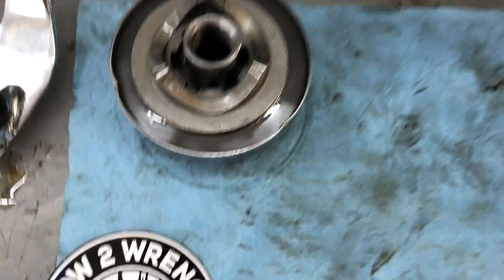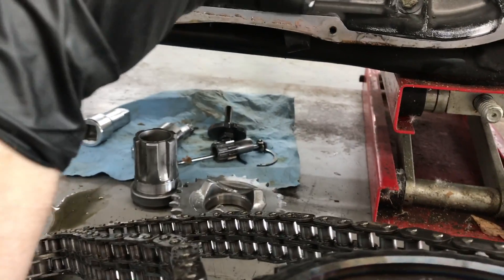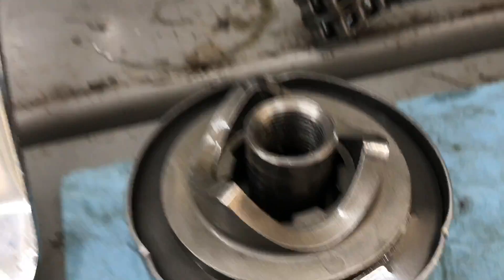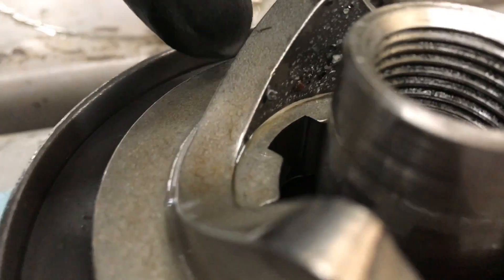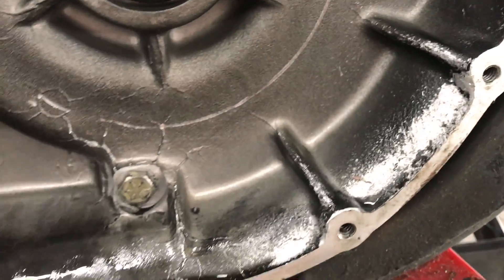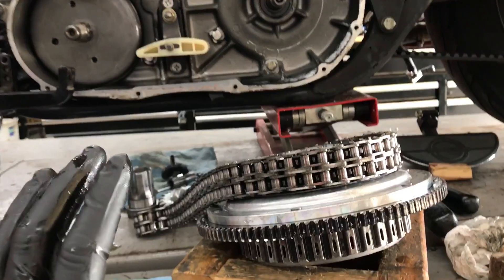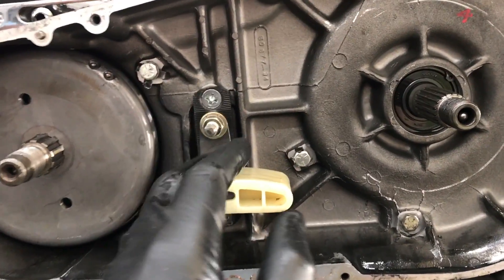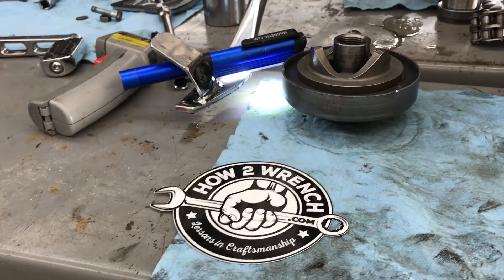Witness Marks: Are you catching the evidence right in front of you?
In this video, I model witness marks, collecting evidence and best practices when problems are found like "mystery debris".

Keep Wrenching,
Shane Conley
Instructor/Motivator/Motorcyclist